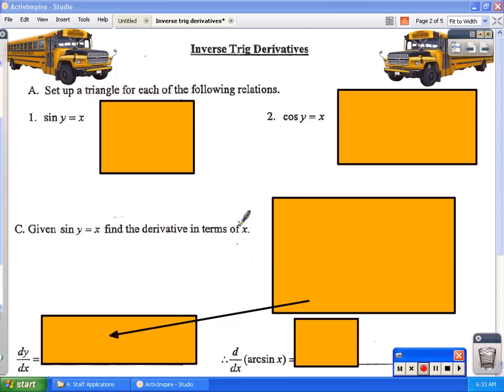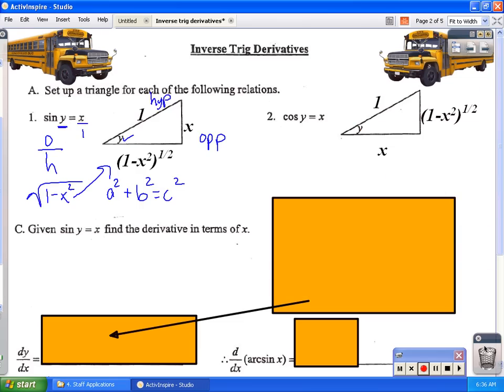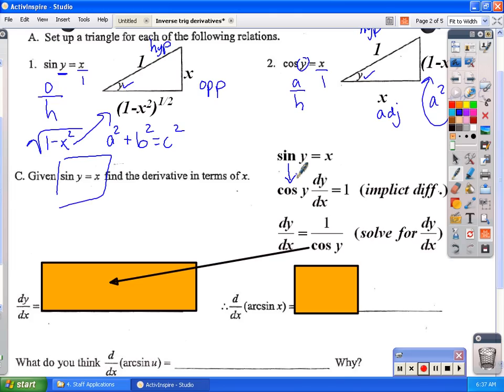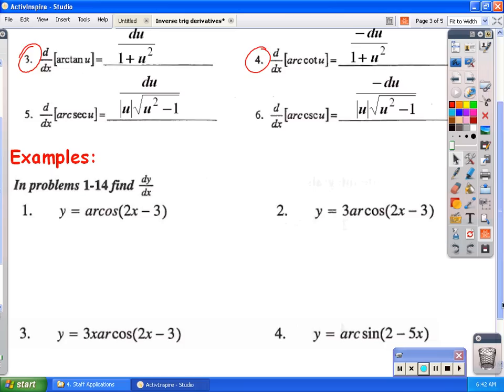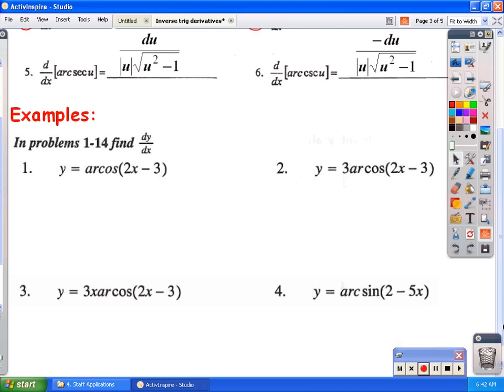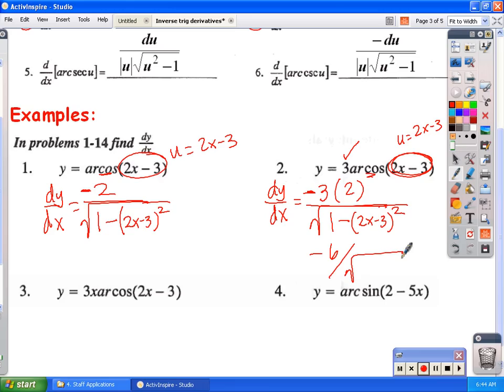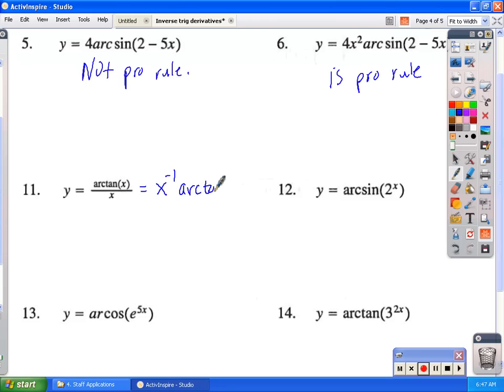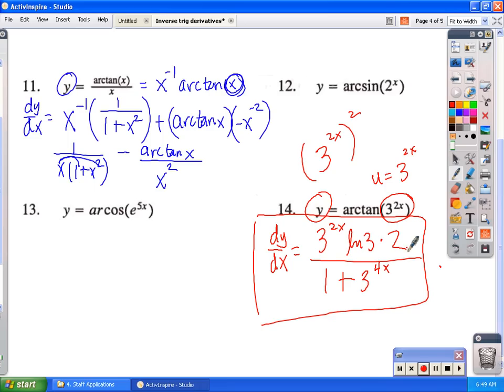Inverse trig derivatives